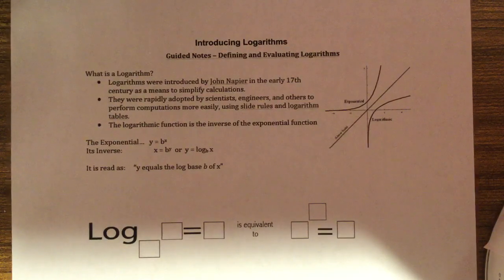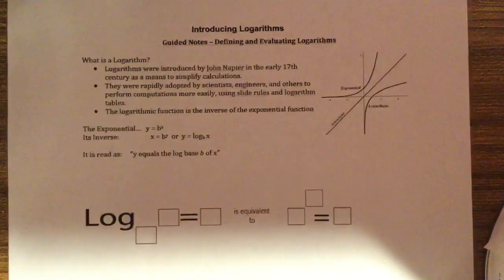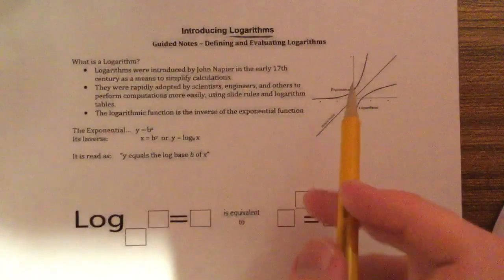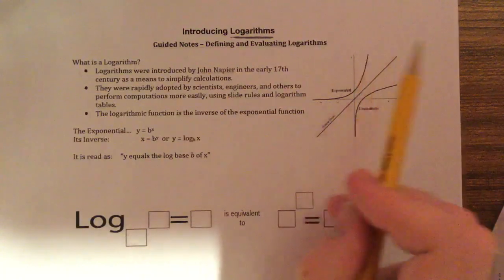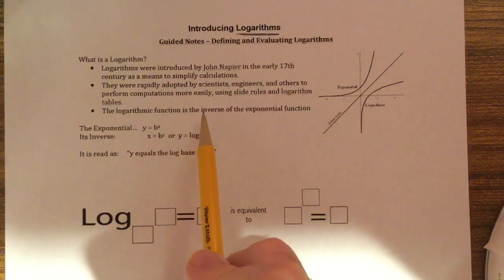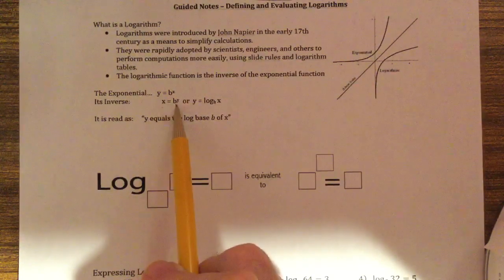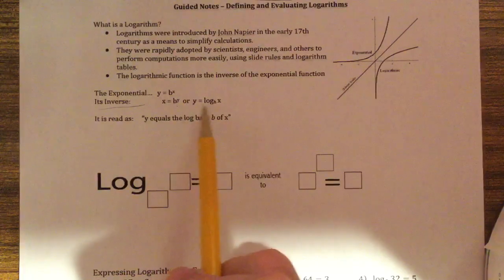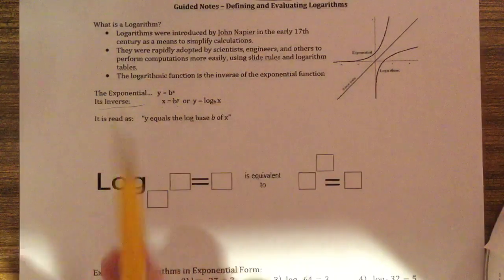Introducing Logarithms Part 1